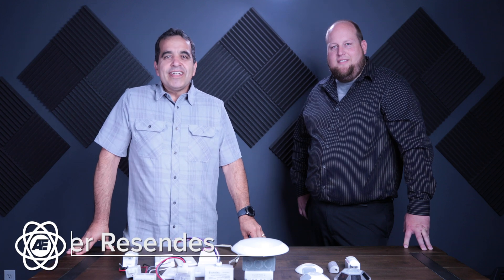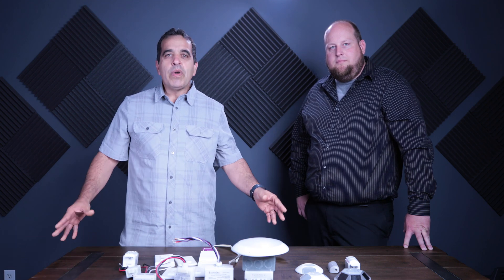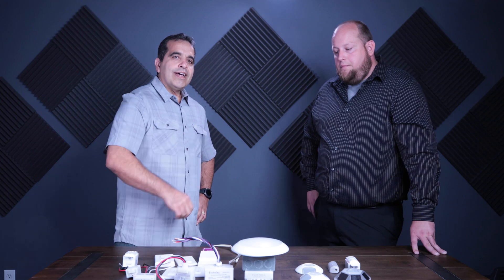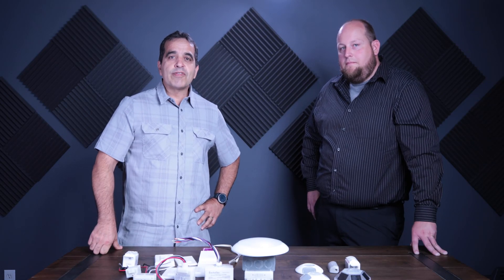Echo Flex: What are Title 24 Requirements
In today's episode of AccessToPower we are joined by Jason Nabb with Echoflex Solutions. They are the makers of commercial lighting & mechanical control equipment. Their products include (battery-free) wireless switches and sensors for worry-free operation for years to come.  In this first installment of a multi-video series Jason explains what California Title 24 is and the benefits of complying with the regulation both financially and environmentally.